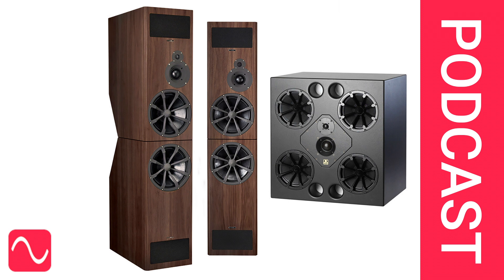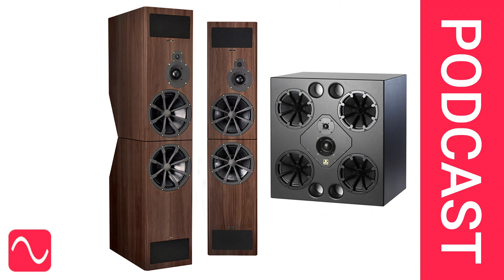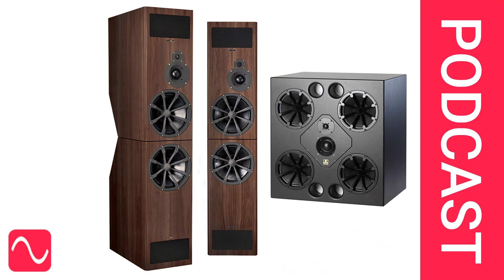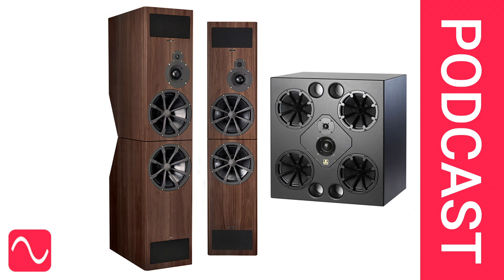Which loudspeakers are best for accurate monitoring?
An Audio Masterclass website visitor has a dilemma, and a lot of money to spend. Which loudspeakers will serve him best as studio monitors? Check out the Audio Masterclass Music Production and Sound Engineering Course